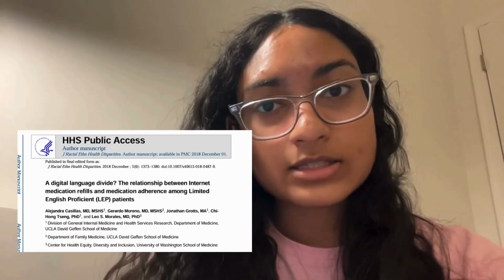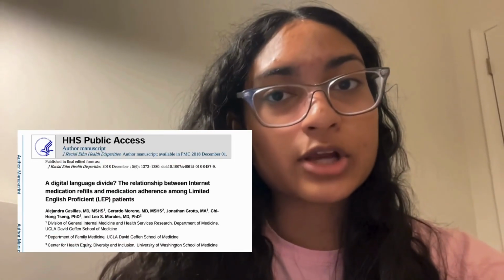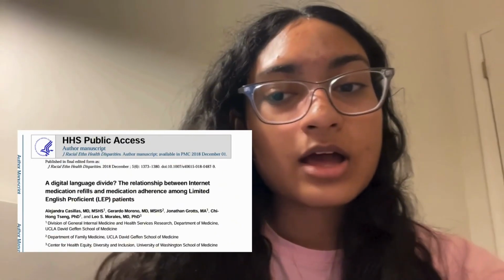Social Determinants of Health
Our interns explain how social determinants of health—like where we live, work, and age—impact our health, well-being, and quality of life ☀️🩺